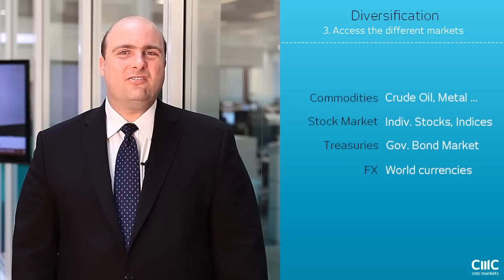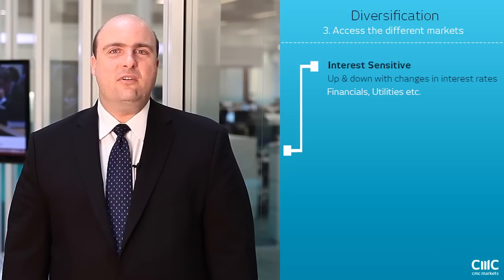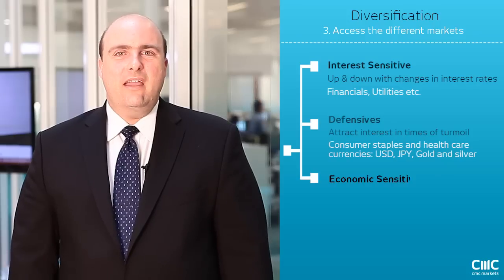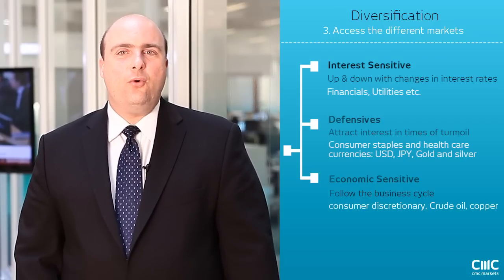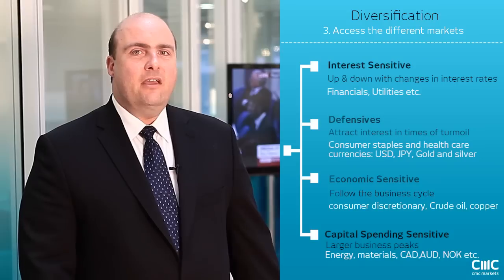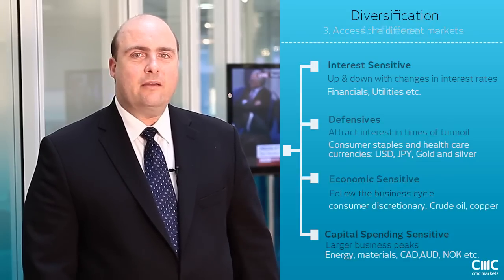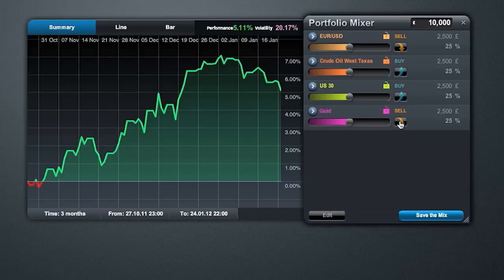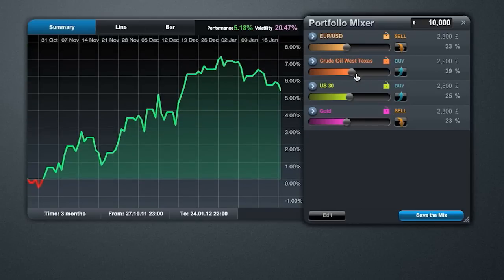Trading strategy - Diversify by building a portfolio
What is diversification? While more commonly associated with long term investing, diversification concepts also have benefits for short term traders. This session will cover economic, corporate, political and other developments that have different impacts on different markets. Understanding how markets react to news can help traders to identify opportunities. CMC Markets' Portfolio Mixer technology helps traders to back test and manage trading strategies involving multiple markets.